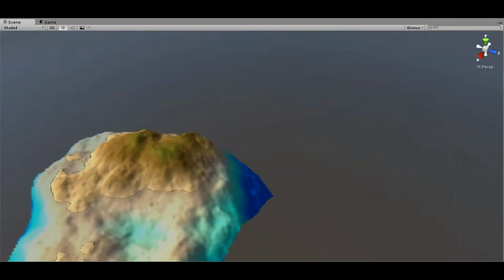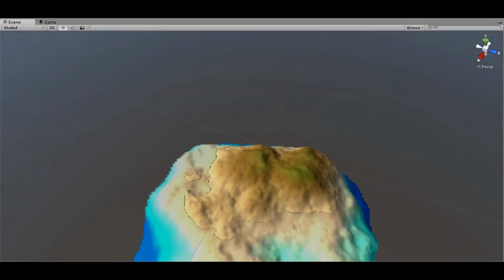Unity Island Procedural Generation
Can we hit 1,000 views?

PC Specs:

i5-4690k
16GB G.SKILL ARES 2400mhz
Integrated Graphics 4600